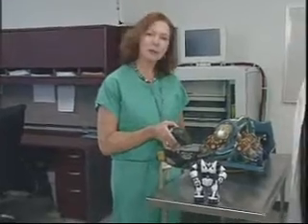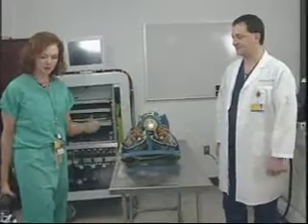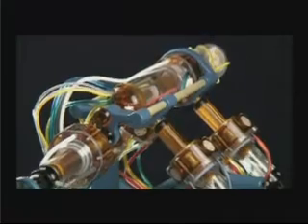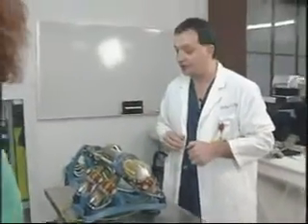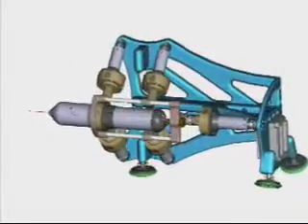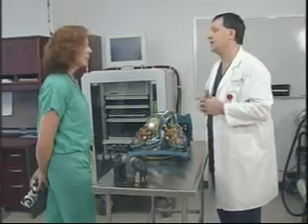Innovative Robot for MRI Developed at Johns Hopkins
Most robots can't be used with magnetic resonance imaging, or MRI, because they have metal parts.  But Dan Stoianovici and colleagues at Johns Hopkins have developed a robot that can be used with MRI.